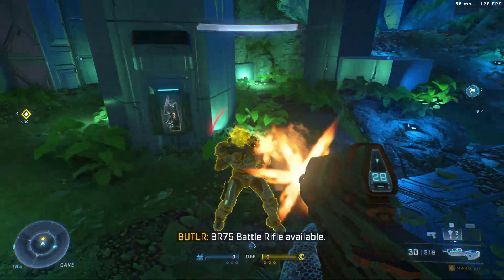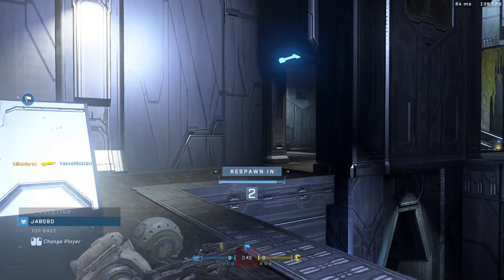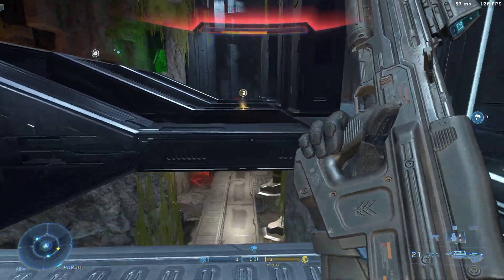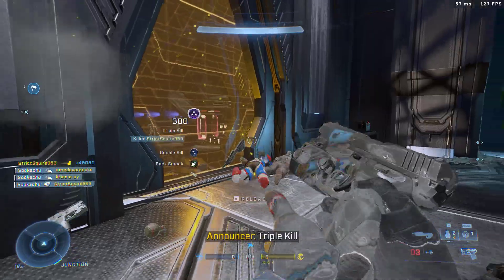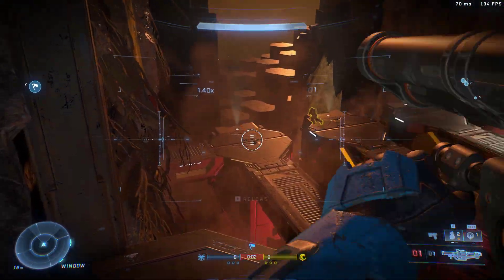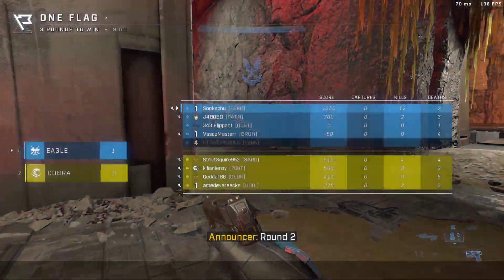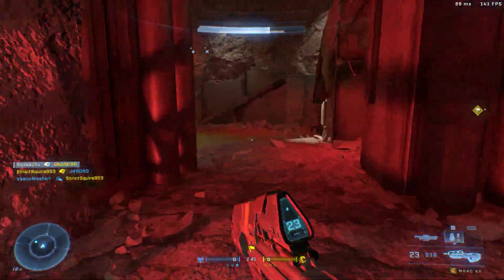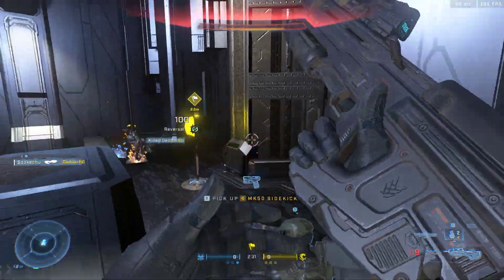One Flag - Halo Infinite Multiplayer Gameplay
One Flag - Halo Infinite Funny and Epic Moments

I’m glad you’re interested in Halo Infinite One Flag, a new game mode that was introduced in the Winter Update. One Flag is a variation of Capture the Flag, where one team attacks and the other defends. The attackers have unlimited Active Camo, while the defenders have unlimited Threat Sensors. It’s a stealthy and tense game mode that requires strategy and teamwork. In this video, I’ll be playing One Flag on various maps and showing you how to use the different equipment and vehicles to your advantage. I’ll also be sharing some tips and tricks on how to capture or defend the flag effectively. If you’re a fan of Halo Infinite and want to learn more about this game mode, make sure to watch this video till the end.

Halo Infinite is the newest game in the legendary Halo franchise, coming in 2021 for Xbox Series X, Xbox One and PC. In the game, Master Chief returns when the fate of humanity is at stake and faces the Banished, the most ruthless enemy he's ever faced. Halo Infinite's campaign delivers the most expansive Master Chief story ever.

halo infinite,halo infinite gameplay,halo infinite campaign,halo infinite multiplayer,halo infinite multiplayer gameplay,halo infinite update,halo infinite play,halo infinite game,halo infinite season 4